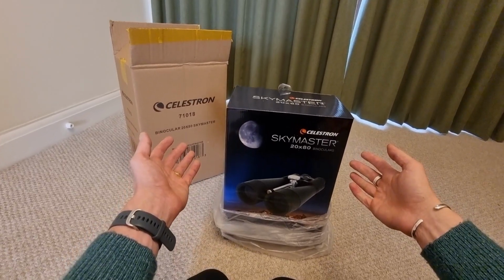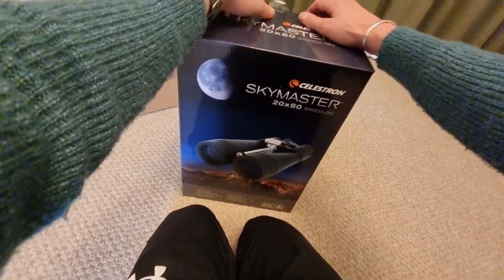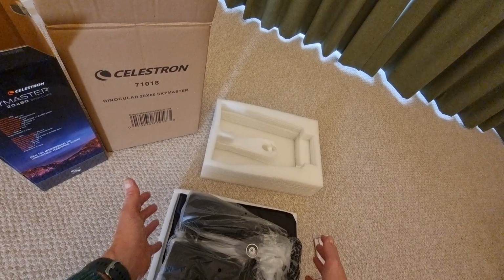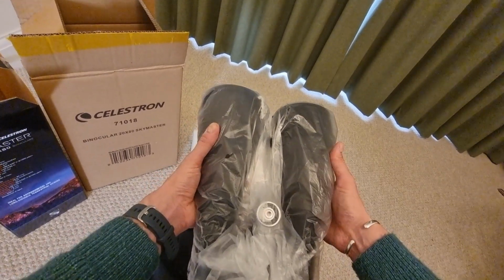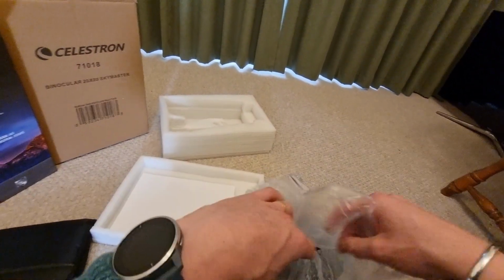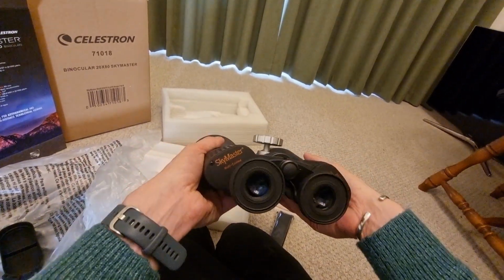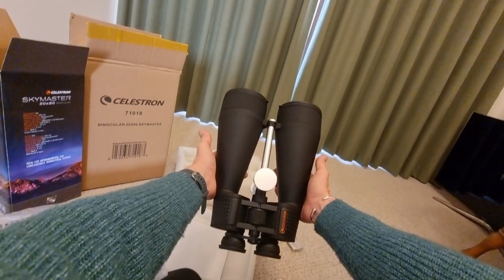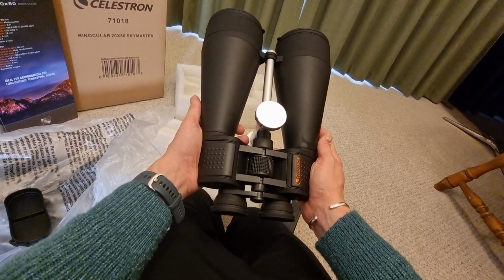Celestron SkyMaster 20x80 Binoculars Unboxing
Watch along as I unbox the Celestron SkyMaster 20x80 Binoculars.

Get an idea of what these binoculars look like, how they arrive, what accessories you get included, and more.

🔭 Your donations make all the difference. Help me invest/test new astronomy equipment ➡️